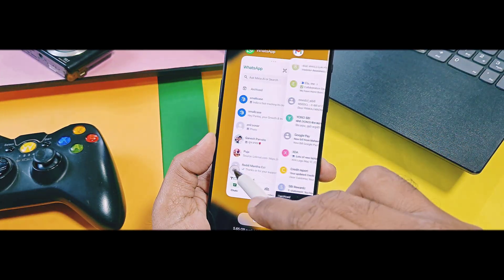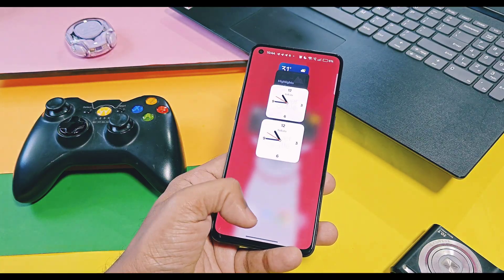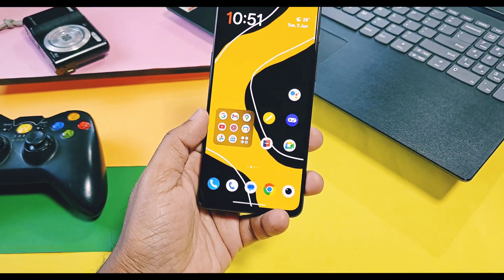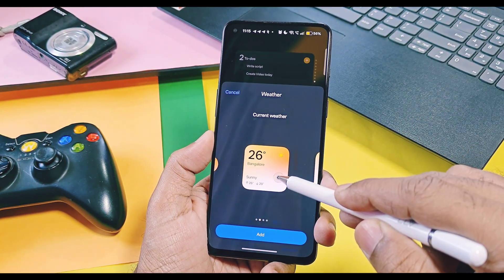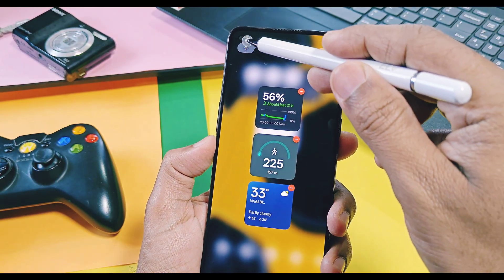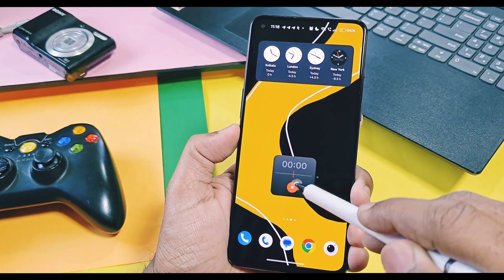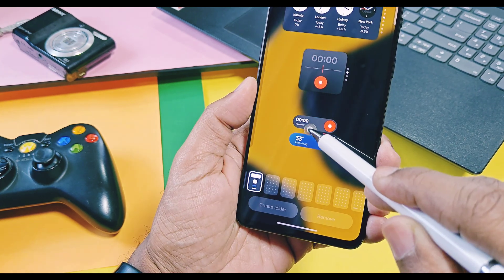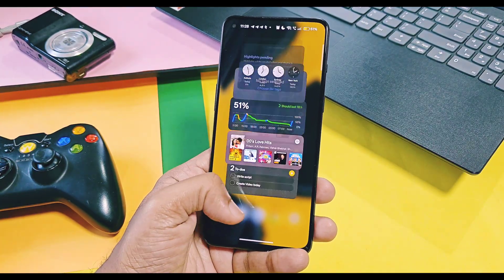🎊 OxygenOS 16 launcher for oneplus OxygenOS 15 devices🚀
Hey what up guys welcome back you are watching 4U tech
OxygenOS team had already brought lots of amazing features for oneplus devices like stacked recents,  stacked notifications cards and now with this new OxygenOS 16 launcher we got this brand new stacked widgets feature

Yes new OxygenOS 16 beta build of oneplus 13 series devices have this launcher and it has this amazing features
and we got this launcher version 15.8.5 extracted from oneplus 13 device running with cos 15

I installed thi is launcher on my oneplus 9rt which is running with ported OxygenOS version 821 so this launcher will work on any oneplus device running with OxygenOS 15

Please watch this video till the end because w shown how to install this launcher, how to use this stacked widgets, what are its settings
And at last i shown what are  limitations of this feature so don't skip any part of this video now without further do let's get started
🚀OxygenOS 16 brought new feature in oneplus launcher called as new stacked widgets card
This launcher will work for any oneplus device running with OxygenOS 15. You just need to install below given OxygenOS launcher.

📤Launcher Version
15.8.15
📤Supported Version
SDK 35 [Android 15] any OnePlus device
🚨 Extracted from OnePlus 13 (PJZ110) (CHINA)
 ColorOS - 15.0.2
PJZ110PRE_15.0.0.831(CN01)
 Added  Widget Stacking
Note: Install this apk by your OWN RISK it's working fine but install as per your risk

00:00 intro and important info (must watch)
01:18 Installation of new launcher
01:41 How to use this feature (must watch)
02:17 New special settings of stacked card widgets (must watch)
03:18 Limitations of new stacked widgets (must watch)
04:00 final verdict about this feature (must watch)
🎊 OxygenOS 16 launcher for OxygenOS 15 OnePlus device with stacked widgets